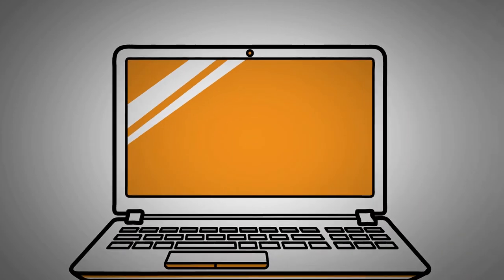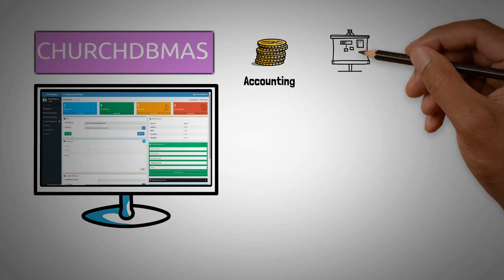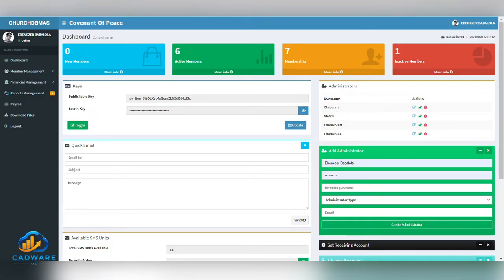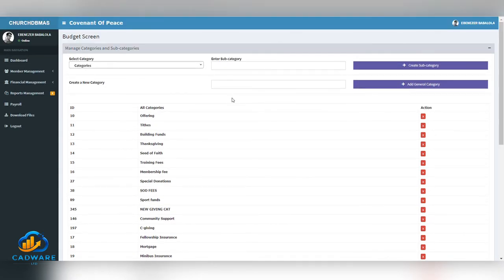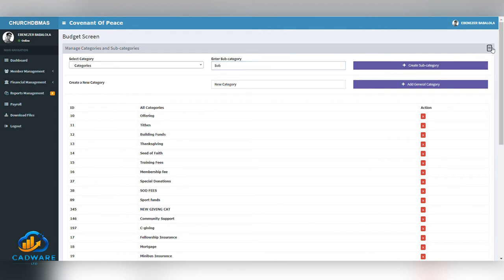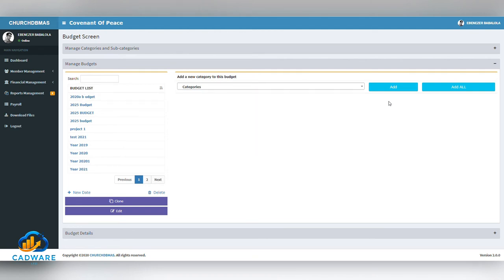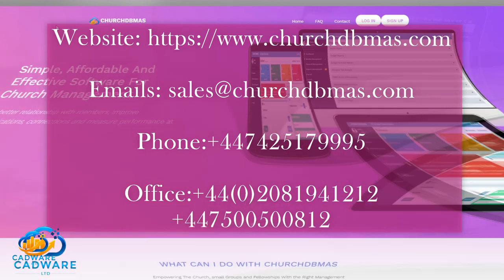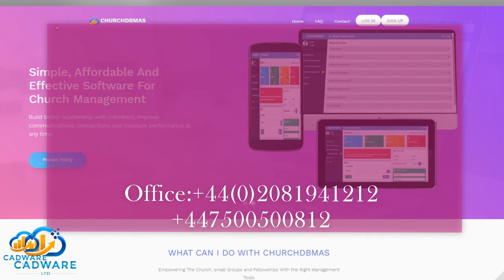Budget Management Features on ChurchDBmas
Budget management features for Finance Administrators with ChurchDBmas.